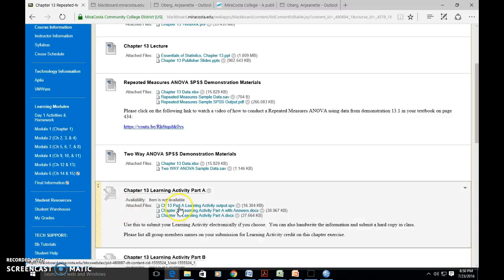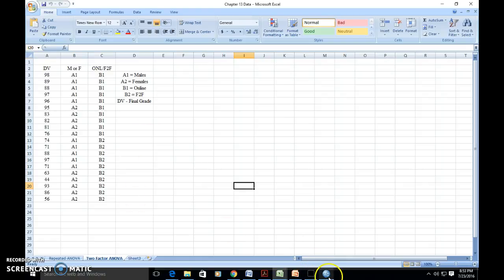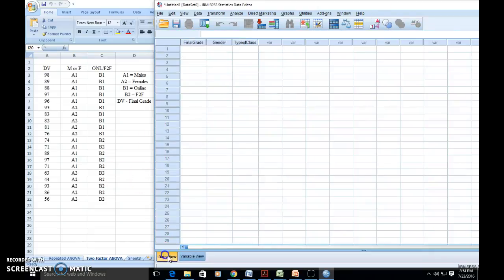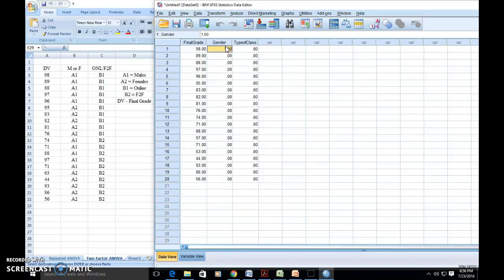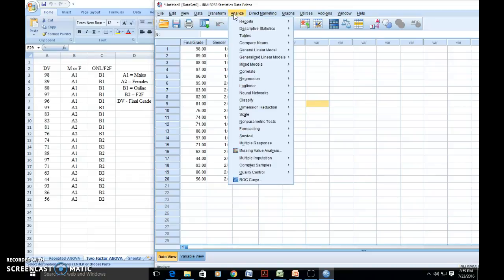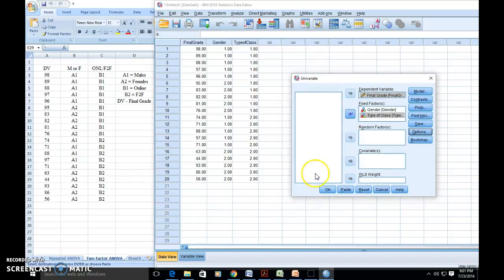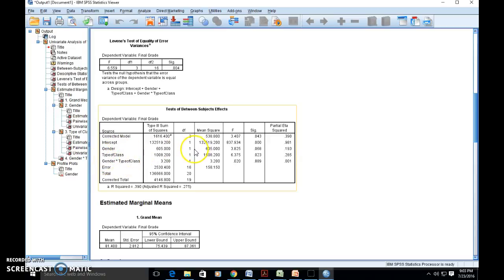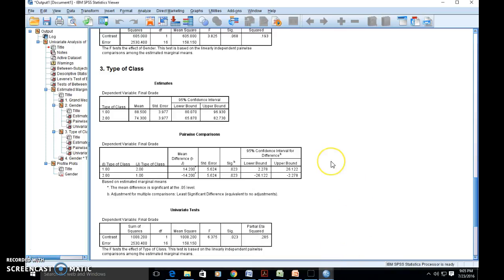Two Way ANOVA SPSS Demonstration